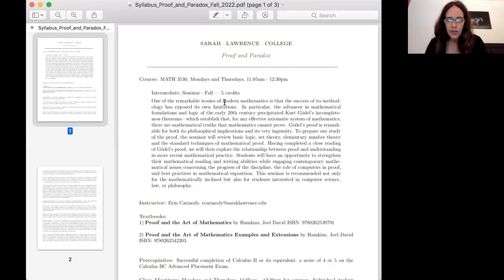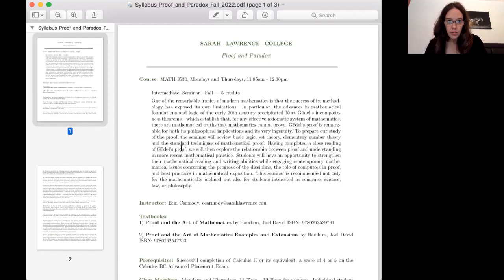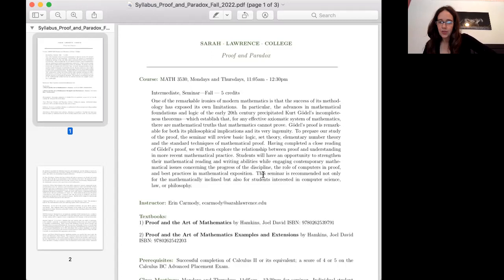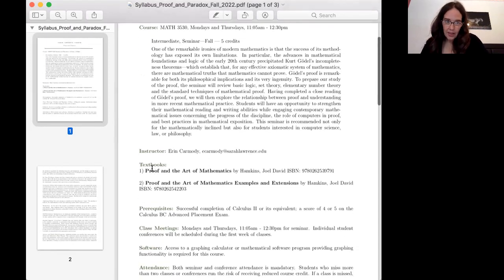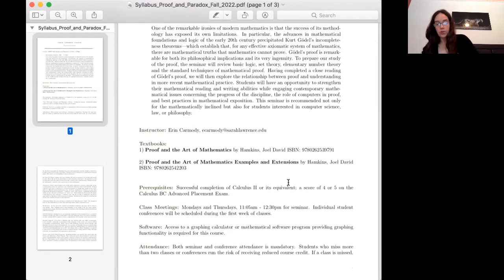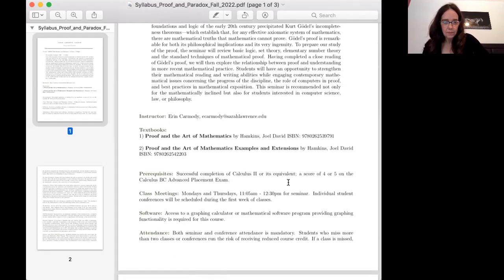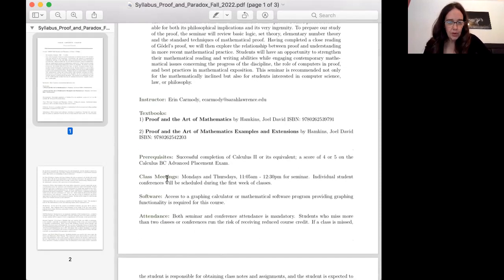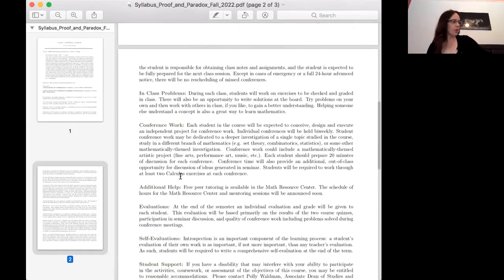Welcome to "Proof and Paradox!"